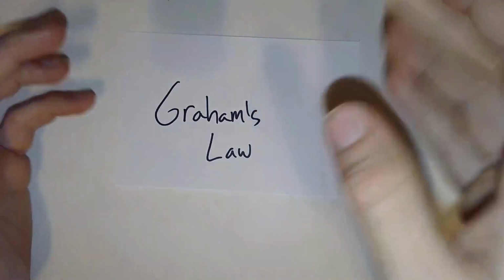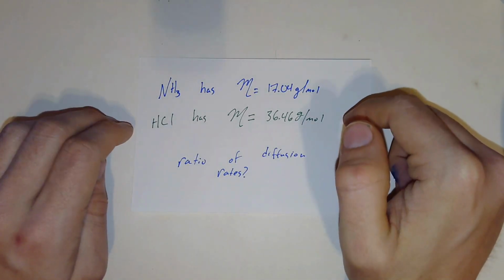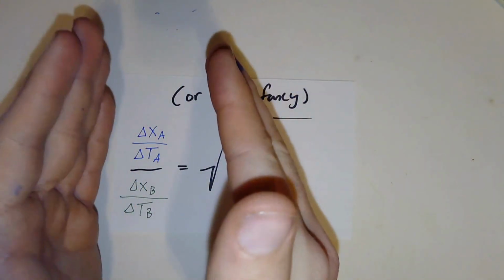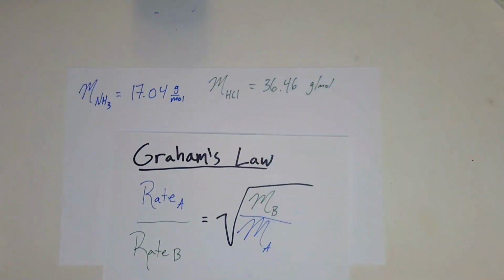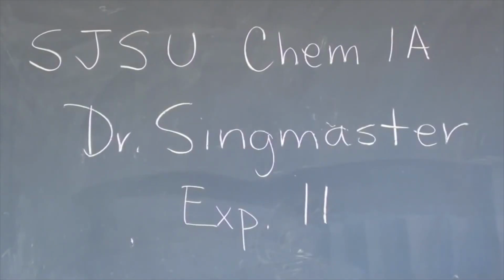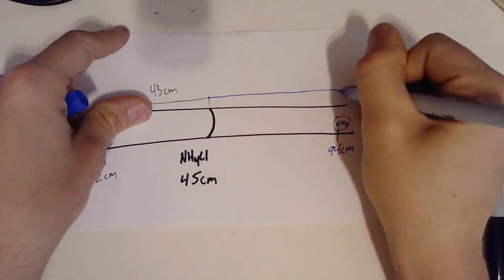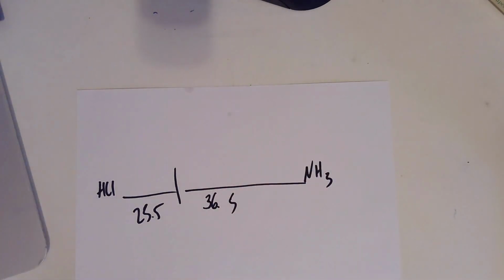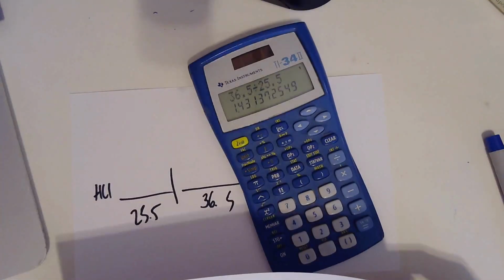graham's law lab